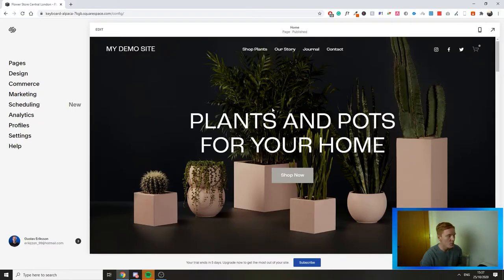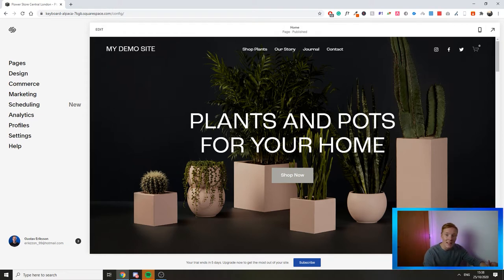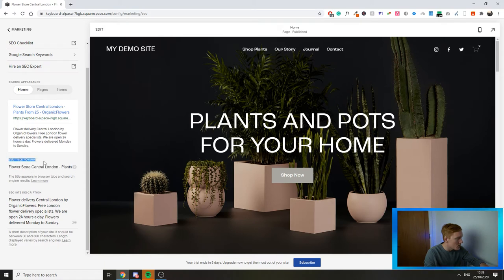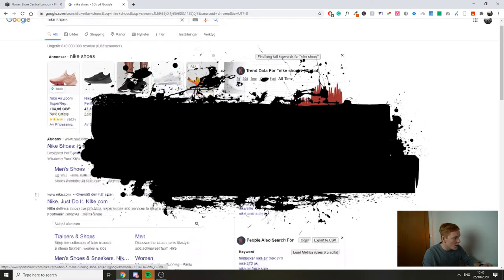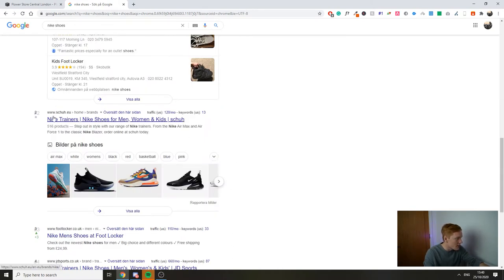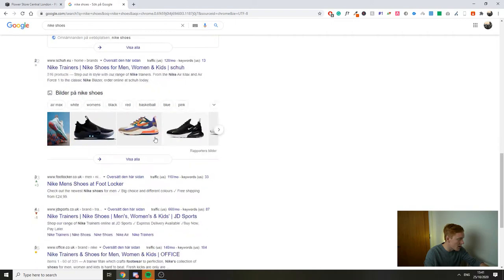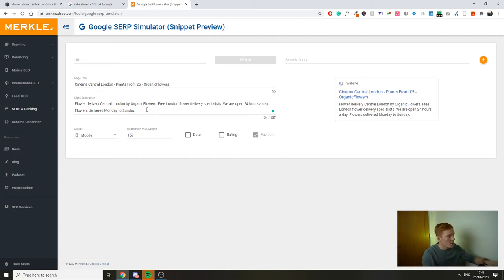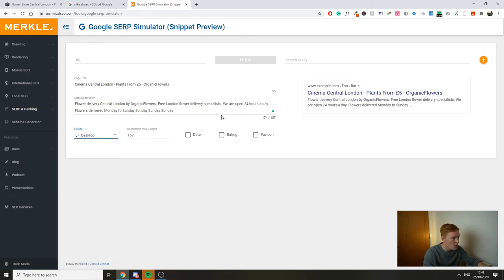Advanced Squarespace SEO - How to Optimize Title Tags & Meta Description (PART 1)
Are you wondering how to rank your Squarespace website? Need to reach more clients? A lot of aspects go into ranking a webpage, but SEO is straightforward when you know the basics of search engine optimization. This Squarespace SEO tutorial covers the essential steps to get started with Squarespace title tags and meta descriptions.

👁 Squarespace is a comprehensive platform in many ways — its templates are impressive, it's content management system (CMS) is easy to use, and it gives a complete set of features, including e-commerce functionality. In this video, we will take a look at how you can improve your organic traffic with the help of Squarespace SEO.

We will cover things such as:
- Is Squarespace good for SEO?
-Why you should not use Wix?
- How do I optimize SEO on Squarespace?
- Why is my Squarespace site not on Google?
- How do I increase my search visibility?